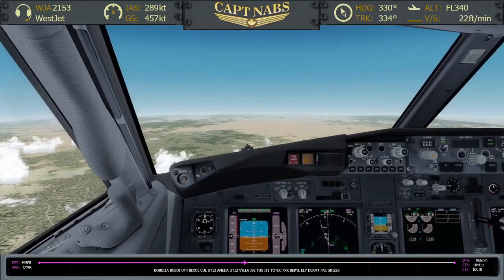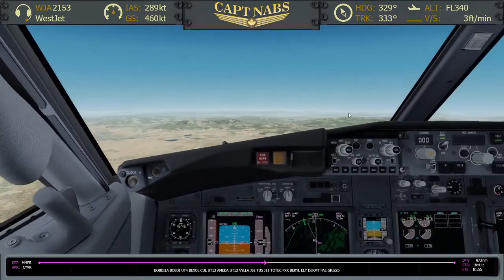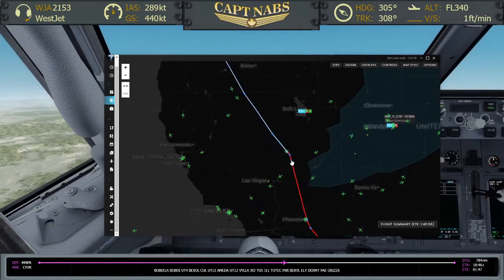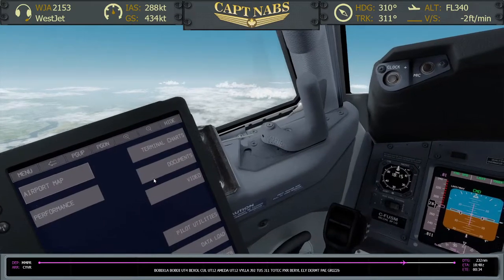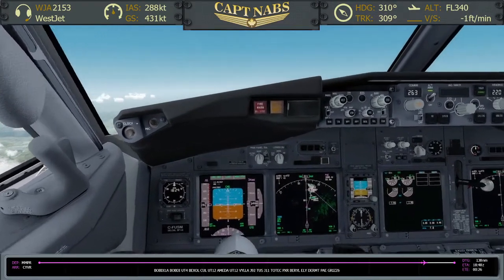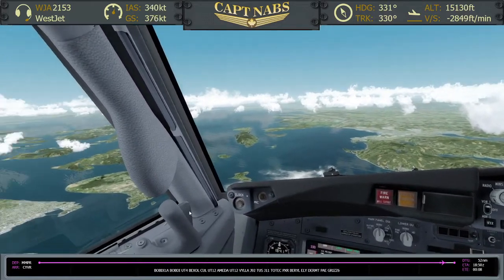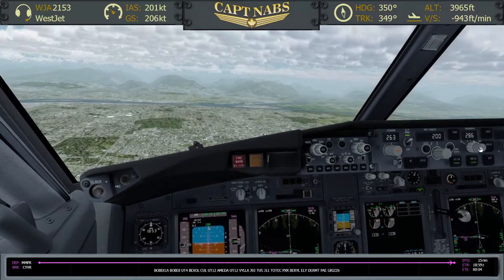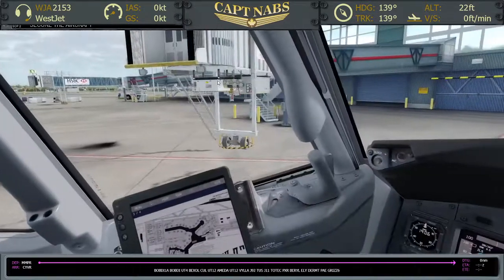A Pilot's Life on Twitch, s05e09 Pt2 MMPR-CYVR Finally - some live ATC [P3D][VATSIM]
Welcome to Season 5, Episode 9 of my Twitch streams of "A Pilot's Life". Part 2 features some beautiful scenery live ATC, and we check out some new features of Sim ToolKit Pro

0:00:00 Travis was right...no ATC :(
0:05:40 Fun times on VATSIM
0:10:59 Grand Canyon Comparison
0:16:47 Spotting Traffic
0:20:38 STKP Update
0:31:31 -=- AWAY -=-
0:38:53 Finally ATC
0:49:45 Approach Briefing
0:56:08 Seattle Scenery - 4 airports
1:03:22 Try this game: Deep Rock Galactic
1:13:03 Tim is right, my Twitch Profile is out-of-date
1:18:47 The challenge for pilots AND controllers
1:22:41 Approach & Landing Rwy 26R @ CYVR